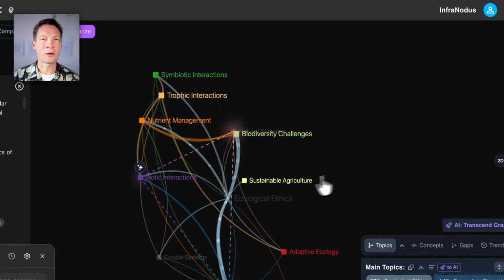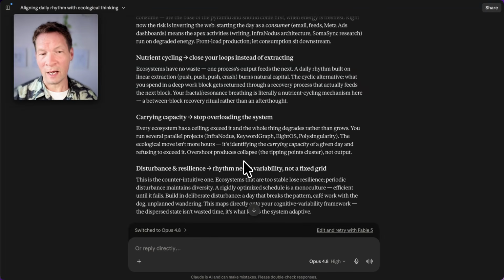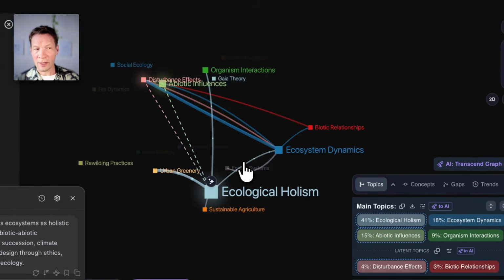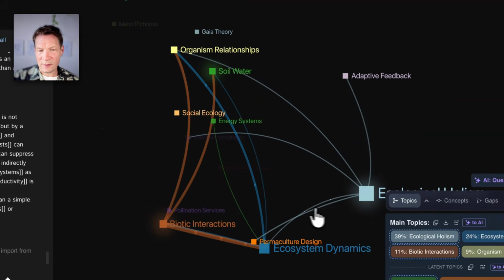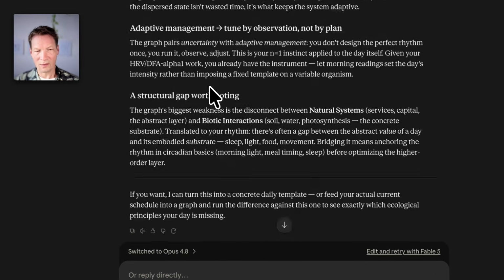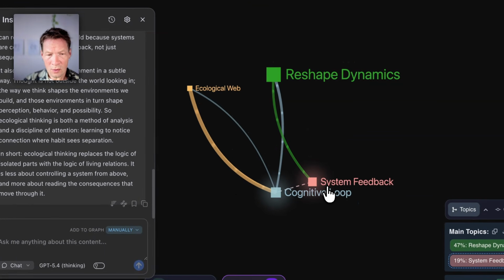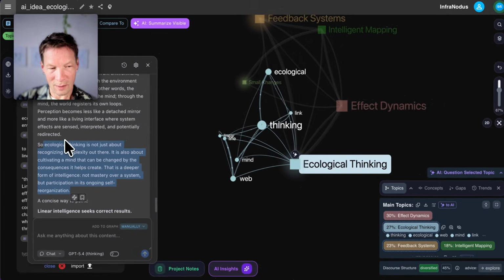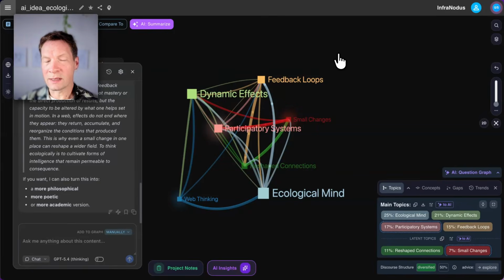How to Build a Reasoning Expert Graph for your LLM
Learn how to use to build a knowledge graph for AI reasoning. You can use this graph as a reasoning expert / brain for your favorite AI (Claude or ChatGPT) via the InfraNodus MCP server or even inside InfraNodus itself.

We walk through the entire process, starting with a quick demo of how these graphs can be used, then moving to a complete tutorial on how to build one.

To try this yourself — to build a graph, then to connect the MCP server.

Timecodes:
0:20 How reasoning graph help LLMs think?
1:35 How to use the graph in your favorite LLM?
2:57 How to build a reasoning graph in InfraNodus?
4:45 Optimizing your reasoning graph
8:41 Using the graph as a reasoning expert from your AI
9:45 Building a reasoning expert map step by step
14:29 How InfraNodus optimises your thinking: a mix of coherence and diversity
16:15 How to share your wisdom with others